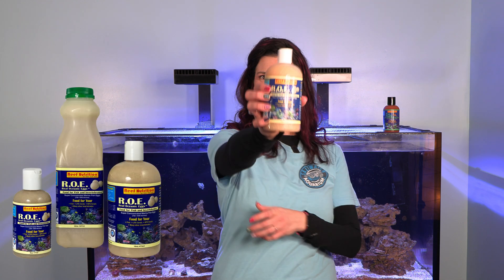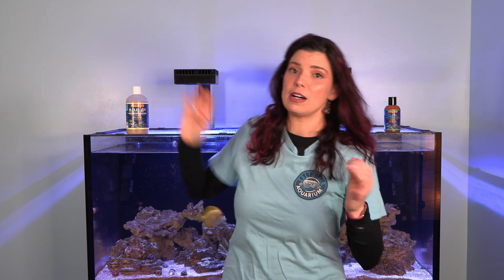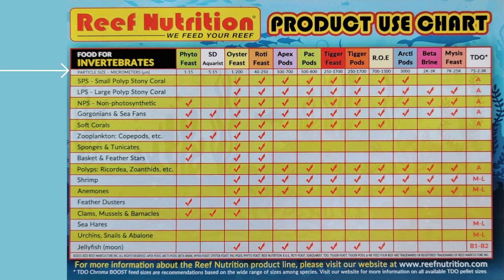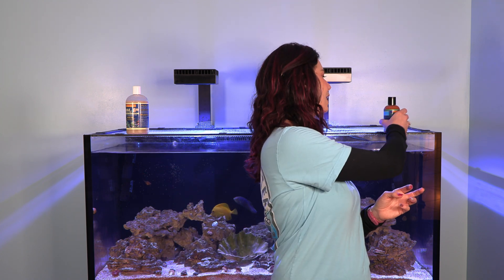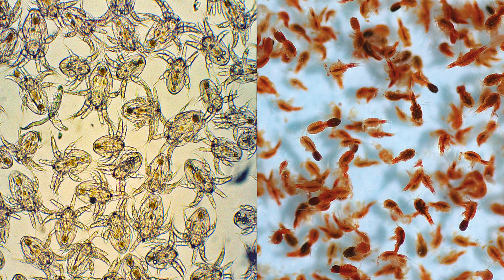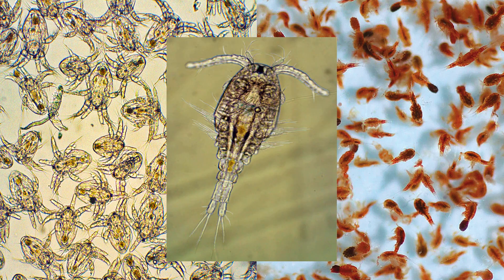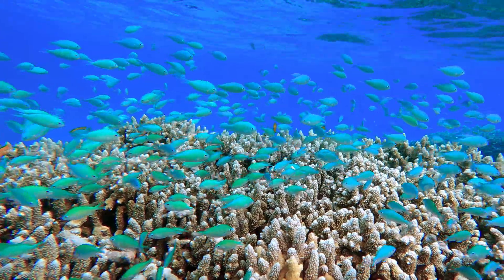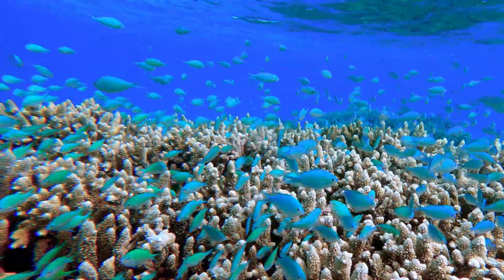WHY Feed Reef Nutrition R.O.E. and PacPods Copepods To Fish & Corals - Hilary's New Red Sea Reefer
In this episode, Hilary discusses adding Reef Nutrition R.O.E. and Pac-Pods to your tank. Join us as she shares the nutritional benefits of these concentrates, which types of fish and corals you can eat these eggs and copepods, and detailed feeding instructions!